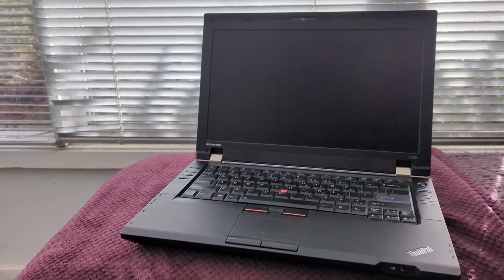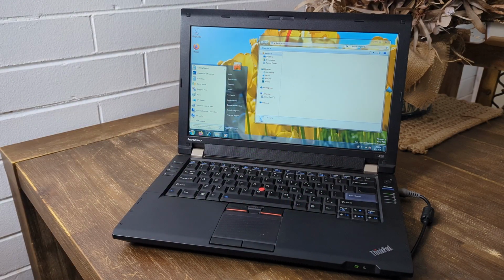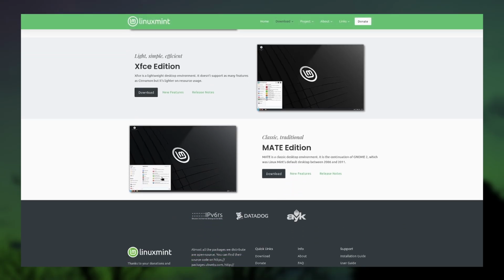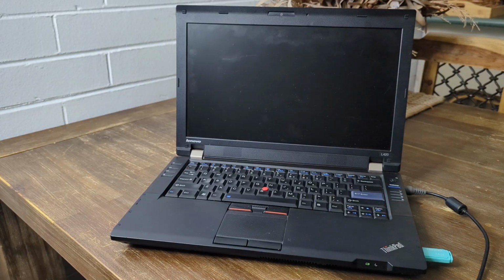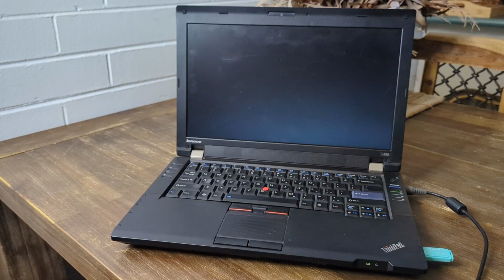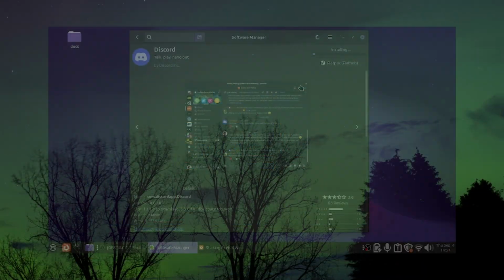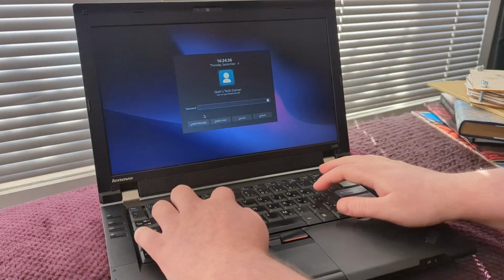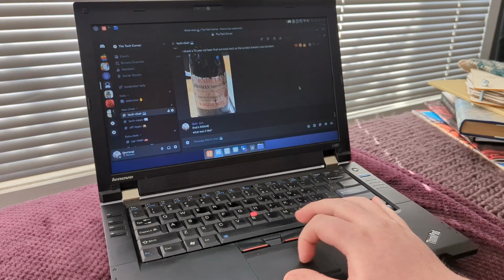Should you install Linux on an old laptop? - Testing Mint on an old Thinkpad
Linux can revive your old laptop and make it modern and fast again.
So today, we're installing Linux Mint on a 2011 Lenovo ThinkPad L420. We're also upgrading the 5,400RPM hard drive to an SSD.
What's the performance like?  Should you do it?  How to do it?